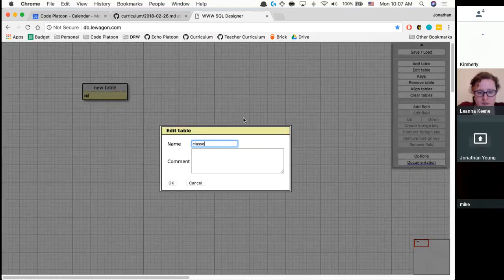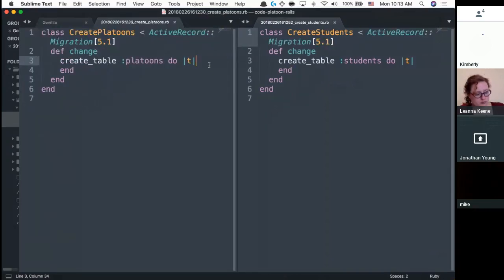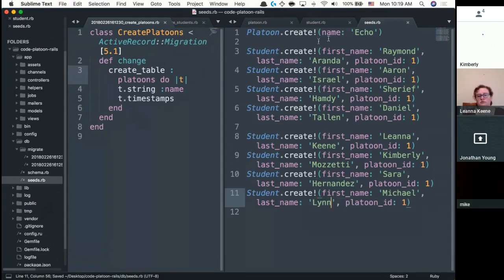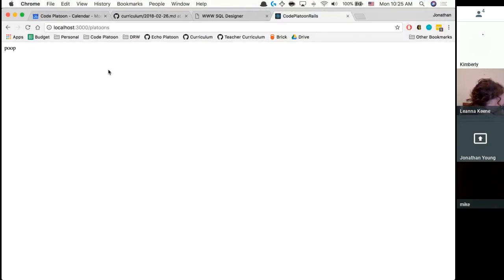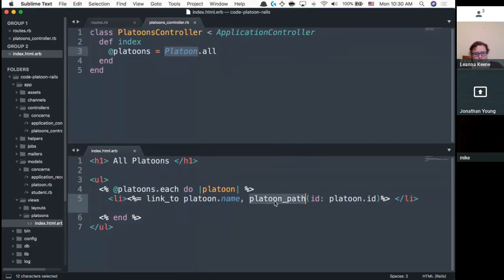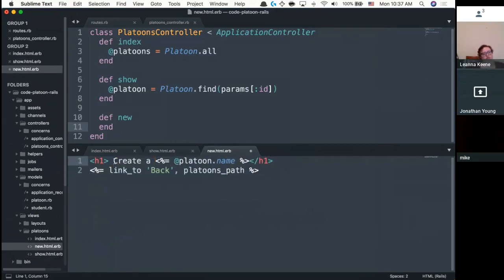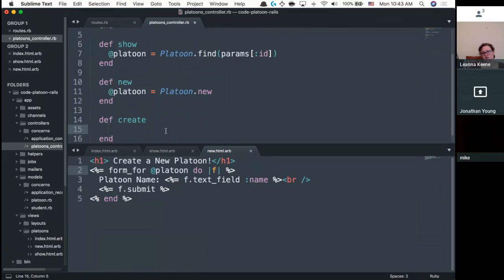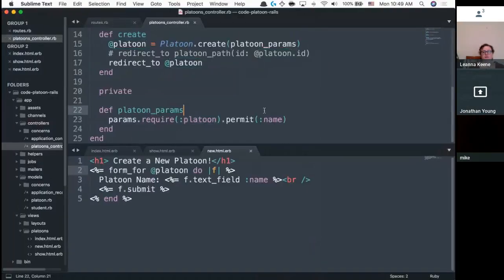W8D1: Rails Nested CRUD (1 of 2)